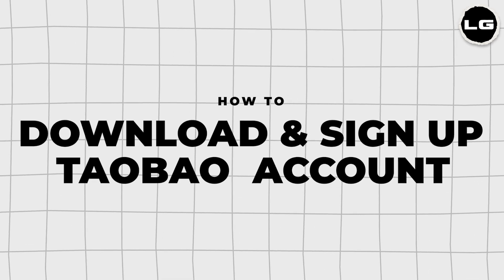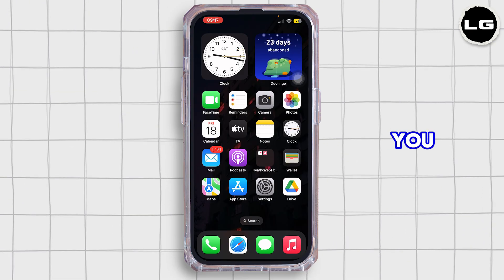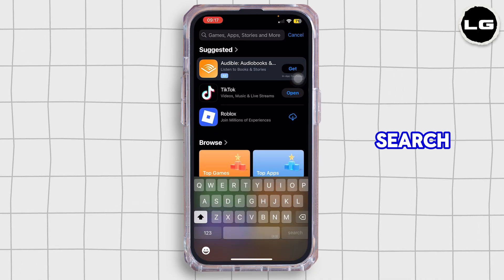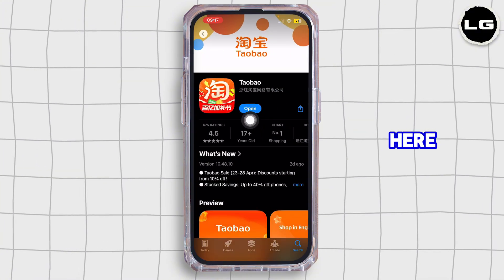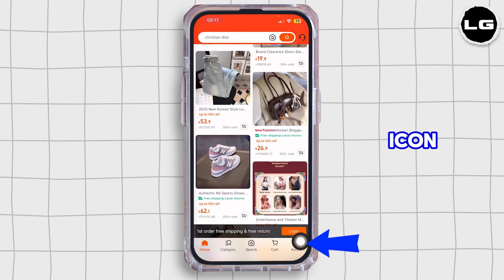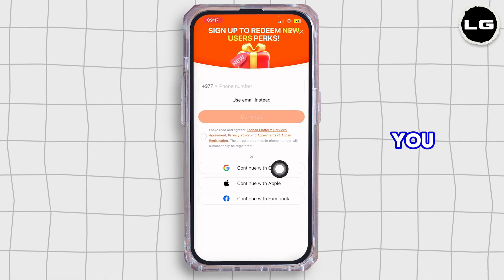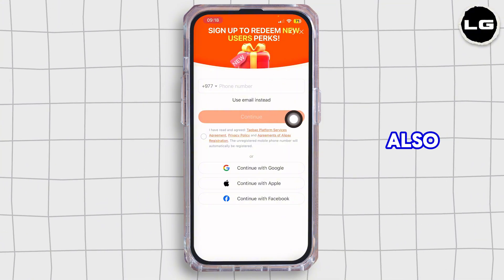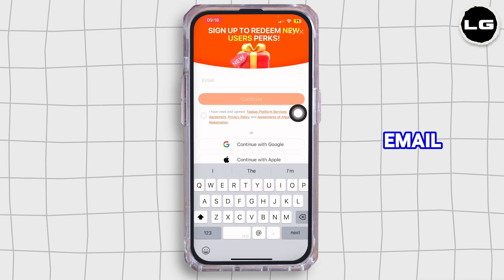How to Download Taobao App and Register your Account (2025)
**How to Download and Sign Up for Taobao in 2025 📲🛍️ | Complete Beginner's Guide**
Ready to dive into China's largest online marketplace . This 2025 guide walks you through downloading the Taobao app and creating your account step-by-step.

In this video:
0:00 - Introduction
0:10 - How to Download and Sign Up for Taobao
Learn how to install the Taobao app on your iOS or Android device, navigate the registration process, and set up your profile. We'll cover entering your phone number, verifying with an SMS code, and completing your account detail. Plus, get tips on linking your Alipay account for seamless payments and setting your language preferences for easier navigation.

Start your Taobao shopping journey today with this comprehensive 2025 tutorial!